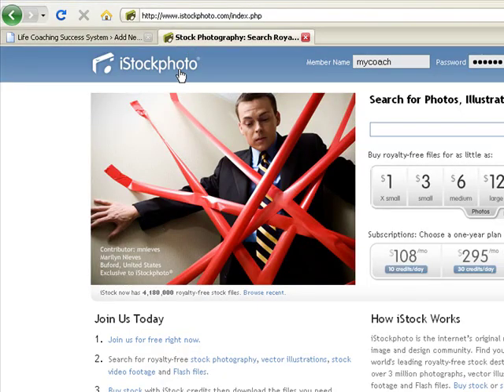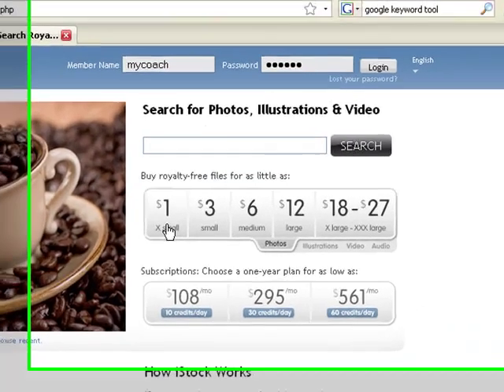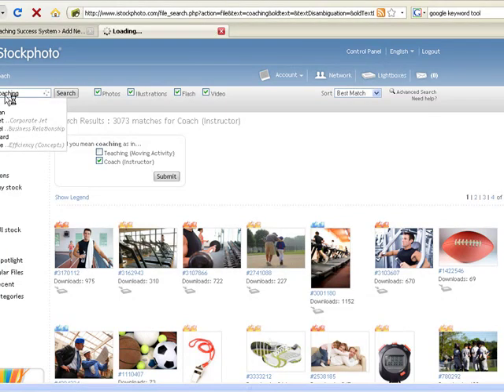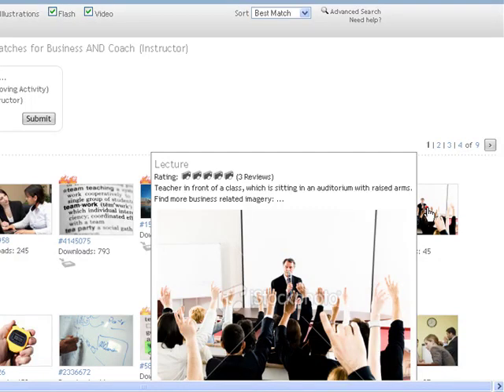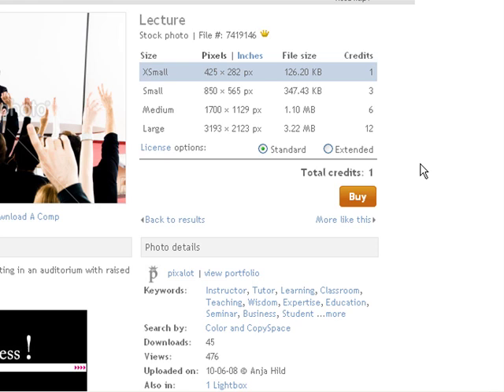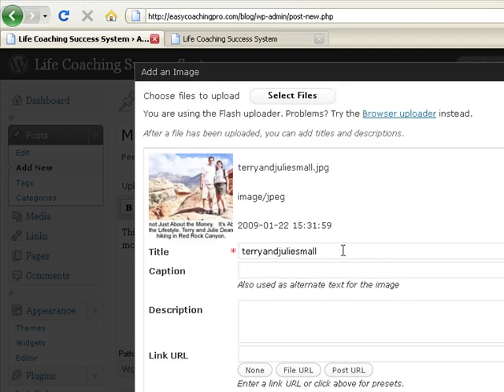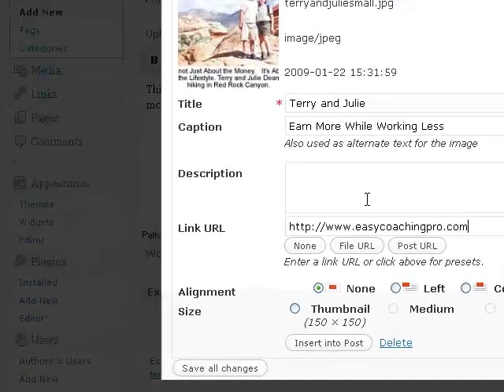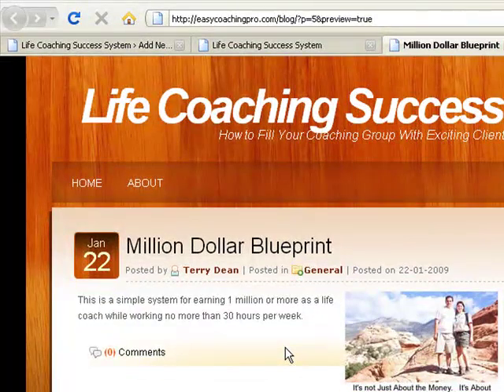Adding Photos to Wordpress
How to add photos to your Wordpress blog.  It's very easy to upload your photos right into the Wordpress system.  Then post each photo with a caption on your blog